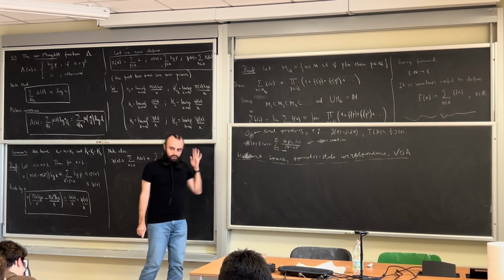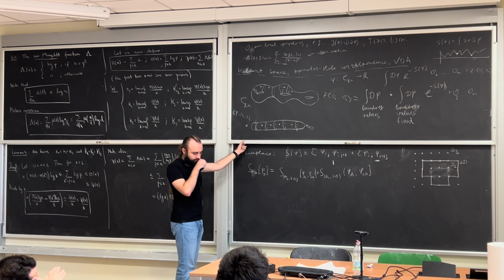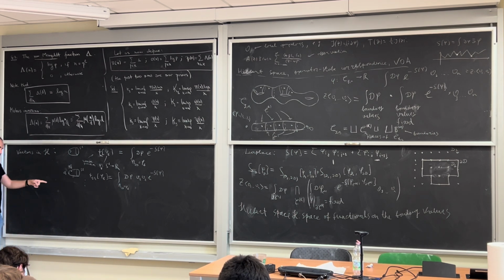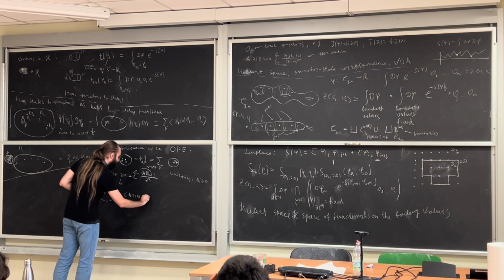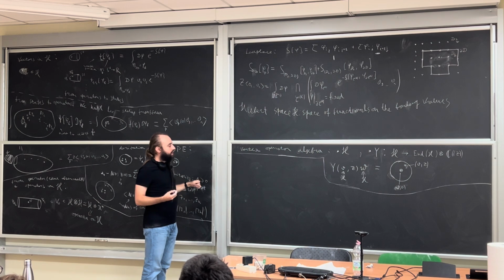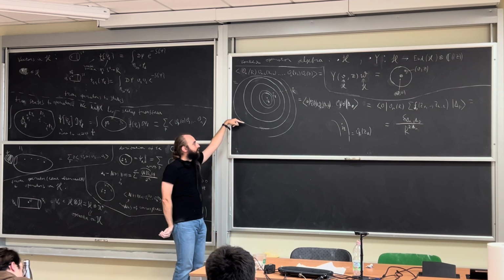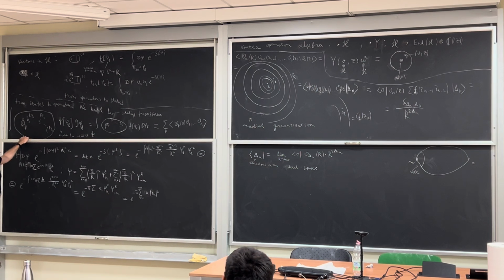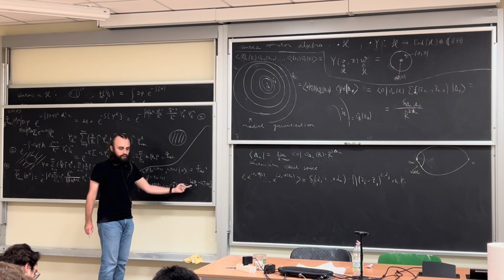Pavlo Gavrylenko — 2D CFT. 4. Operator-state correspondence